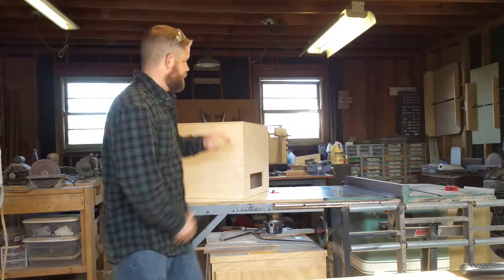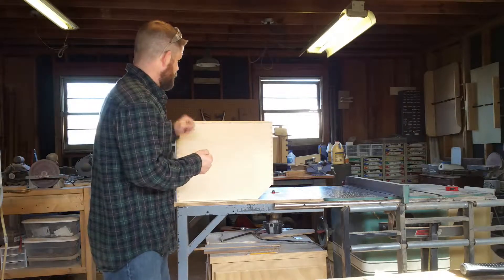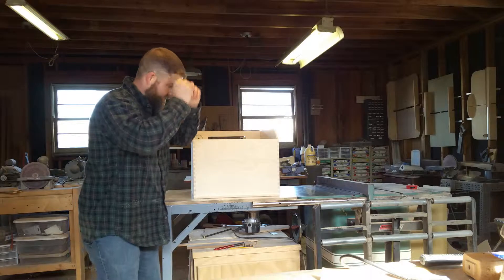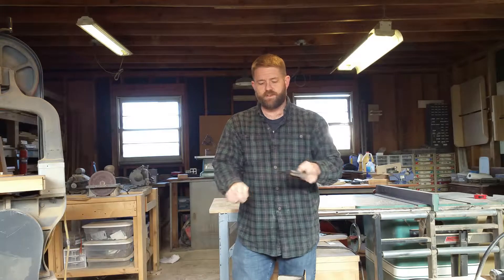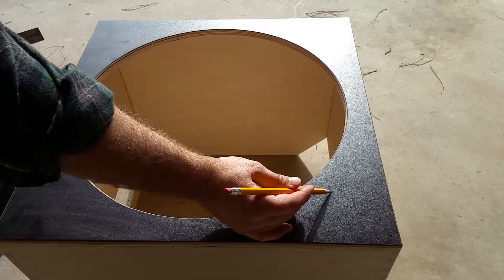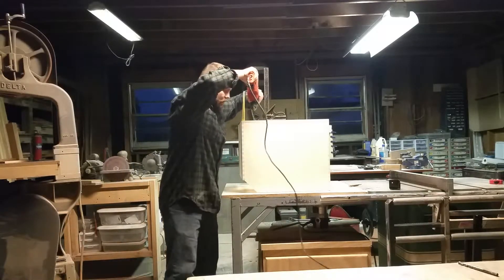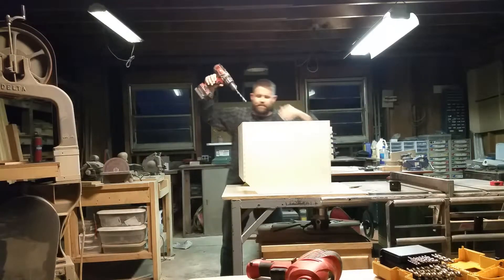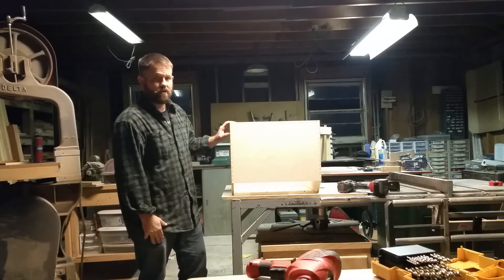How to Build a Telescope: The Mirror Box Part 7 of 7